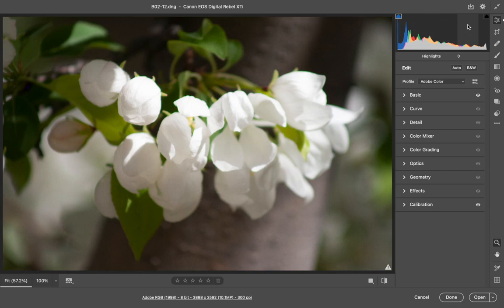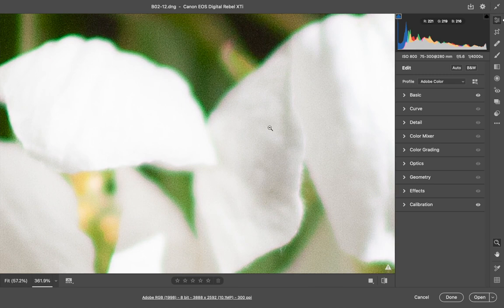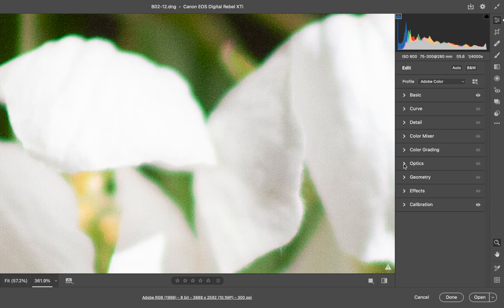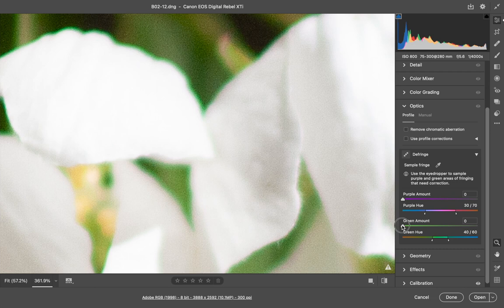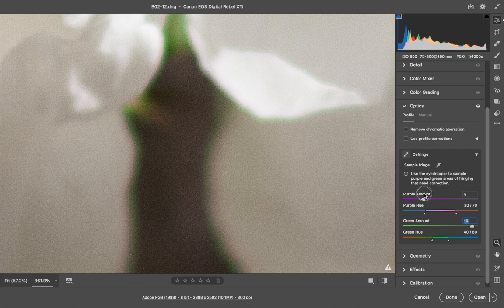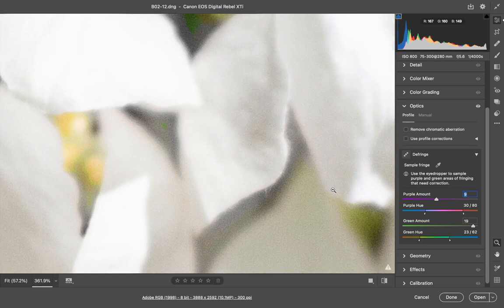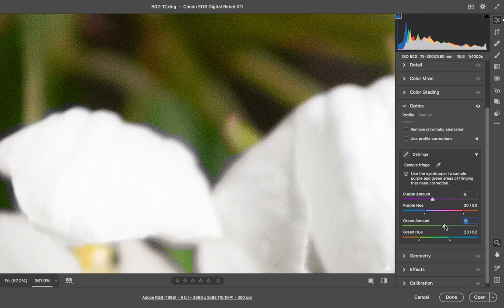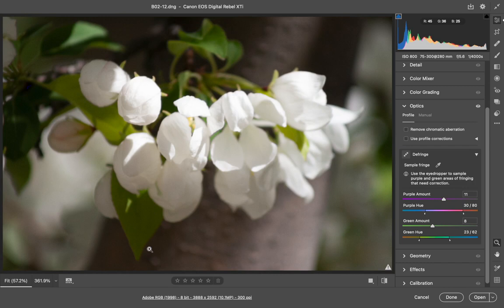Camera Raw How to Remove Color Fringing in Your Photos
This is part of lesson 2 in my Beginning Photoshop and Graphic Design course which is an open education resource that you may freely learn from.